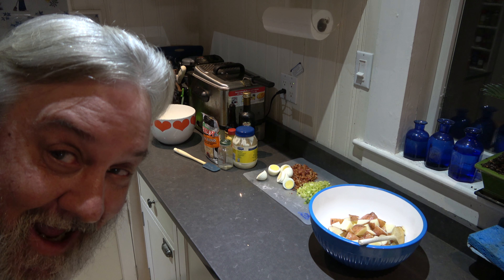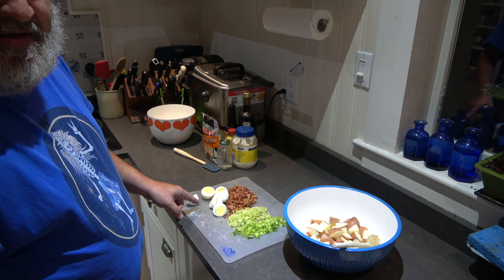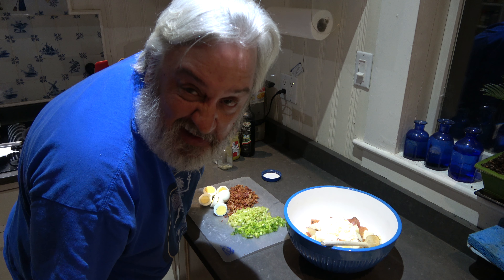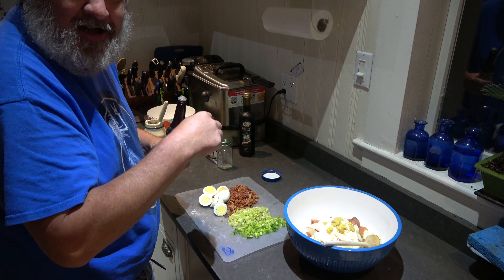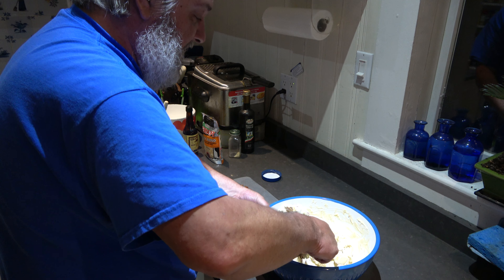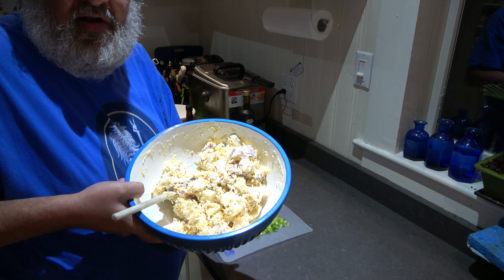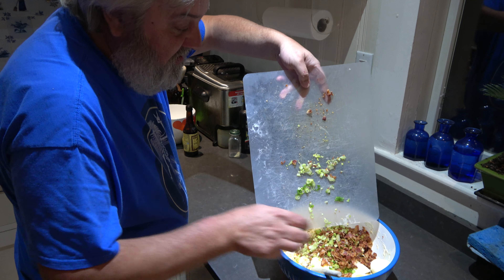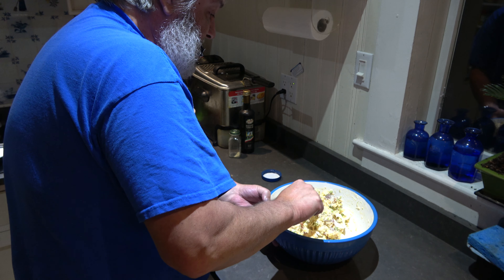Pappy's Dirty Kitchen Tayder Salad 7 29 21